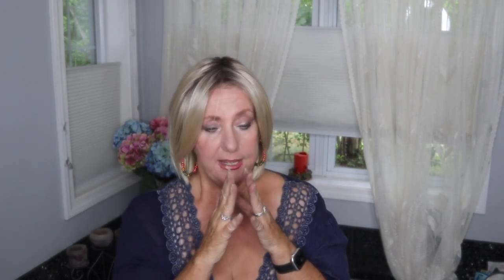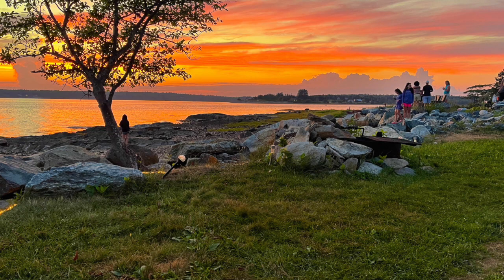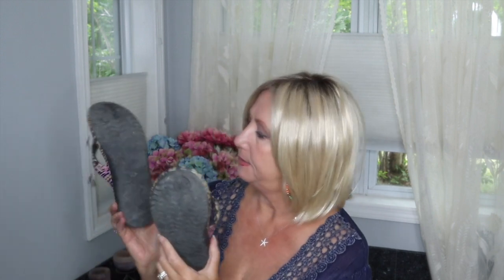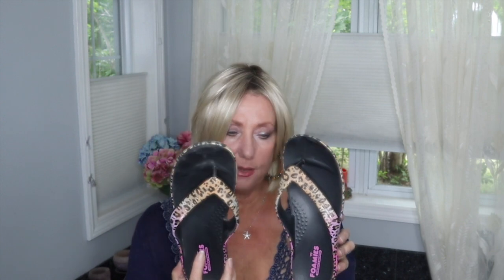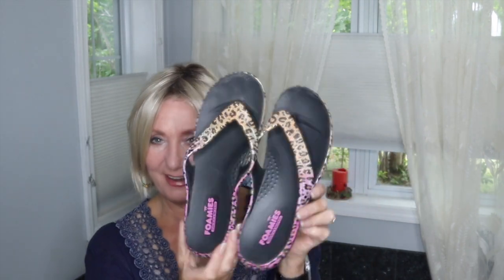MOHS Scar | New Concealer| Sun Hats | Monika's Beauty & Lifestyle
MOHS Scar treatment and sun protection while I was away.  I share some new hats and a fun pair of flip flops.  I was super careful with my Scar and with sun protection as no way do I want to have MOHS surgery again.

Please Join me:
👠 Products Mentioned 👠
 Trader Joe's Daily Facial Sunscreen SPF 40  -
bioCorneum Plus SPF 30

Awesome Concealer from Fiera which I received this product complimentary from Fiera Cosmetics .

💇On My head: Henry Margu | Avery wig review | New Style| 614GR

 💇Monika's wig measurements:
22" Circumference
9" Front hairline to chin
11.5" Forehead ear to ear
12.5" Forehead to nape
5" Chin to collarbone
Height 5'6"
Large boned